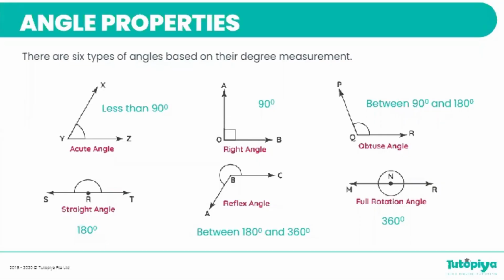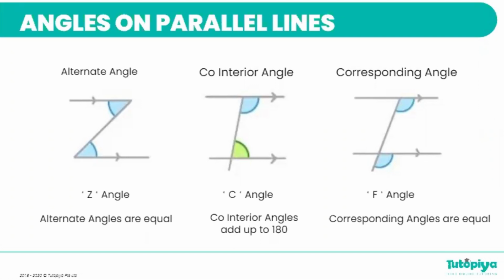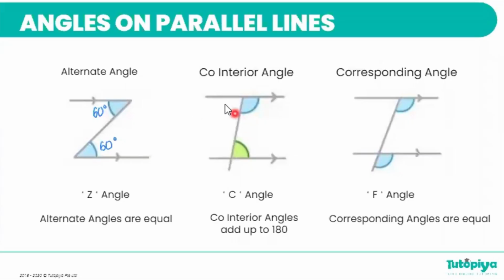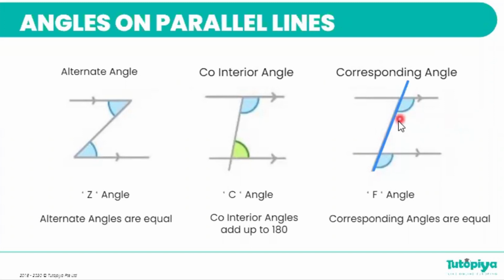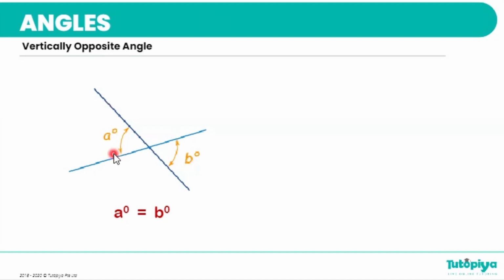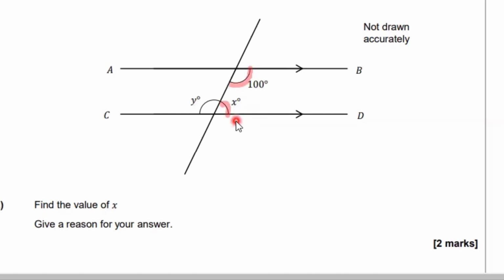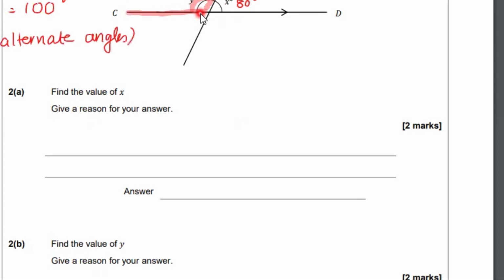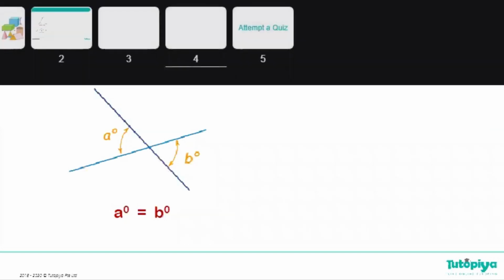The Ultimate Angle Theorems Tutorial! | Cambridge IGCSE Math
📚 Get ready to conquer angles like a true Geometry genius! 🚀 Tutopiya presents an enlightening tutorial on Angle Theorems in Cambridge IGCSE Mathematics. 🎯 Dive into the fascinating world of angles, proofs, and geometric relationships! 🌈

📏 In this video, we unravel the secrets of angle theorems, making them crystal clear and easy to apply in your math journey. 🎬

🔍 Our expert tutors will guide you through each angle theorem, providing insightful explanations and real-world examples. 🤩 Plus, there's more exciting content lined up just for you! 😃